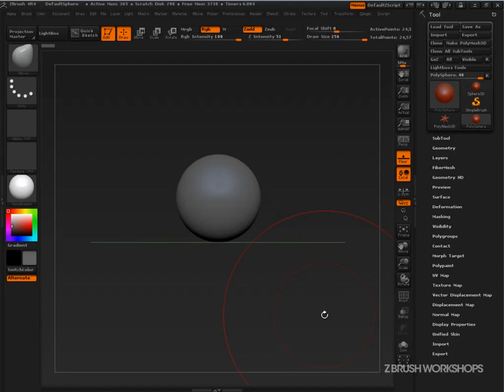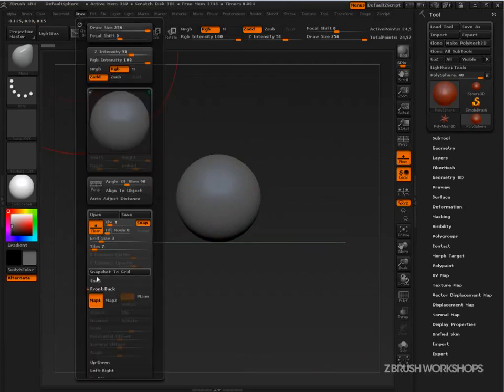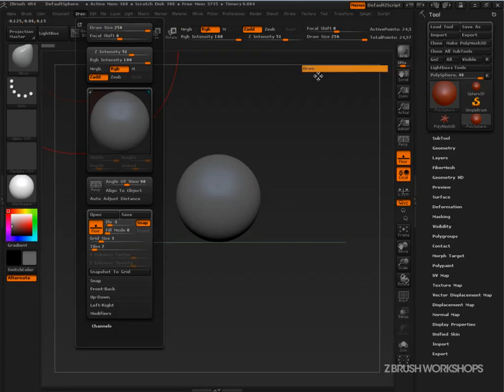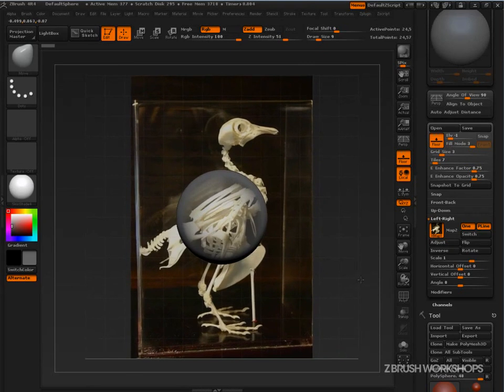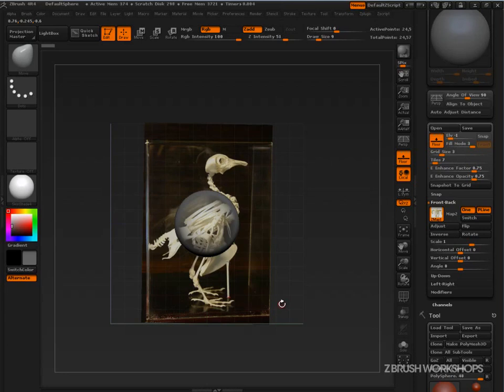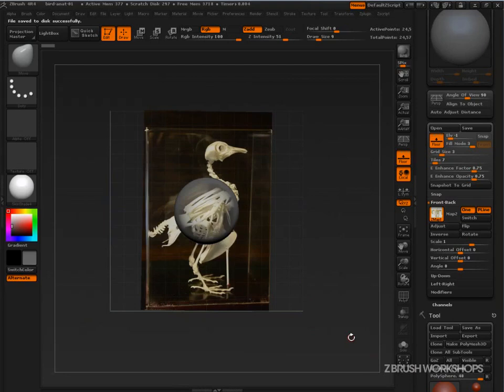01 Pigeon Reference